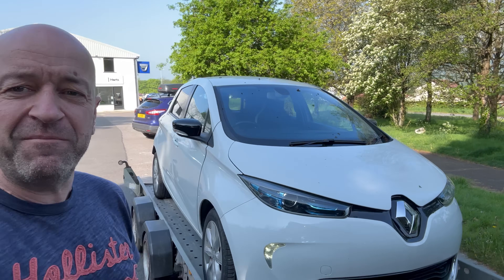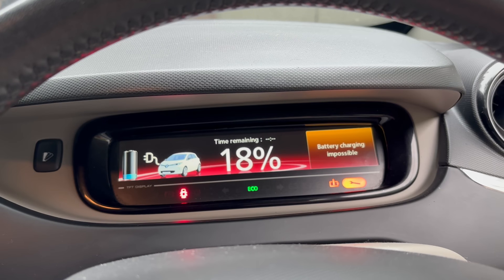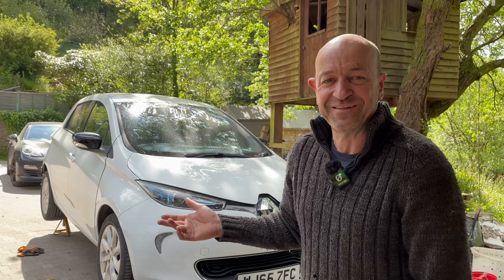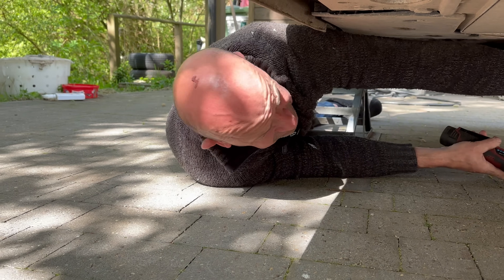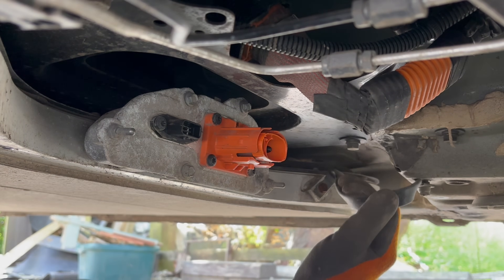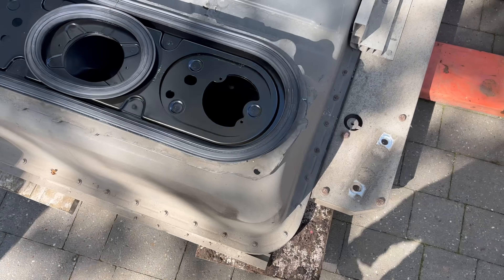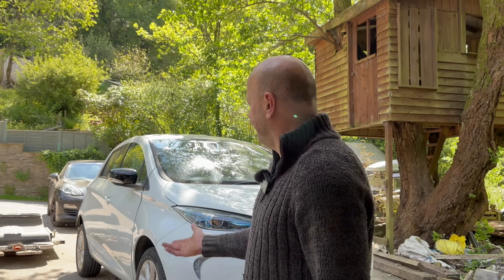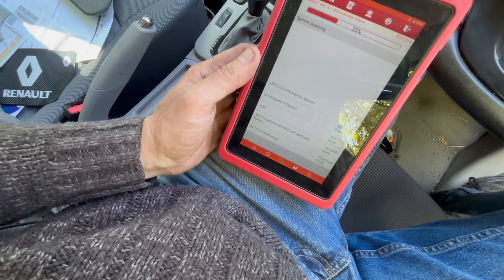EV Battery REMOVE and FIT in less than 30 MINS – ZOE Buy Back due to charging issues :(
I sold the first Zoe I repaired but the owners had charging issues after a couple of weeks - They sent it to Renault who spent a day looking at it at with nothing conclusive to show for it!

So I've bought it back with a view to either fixing or using it to fix the other one!

In this video ill have a poke around but the temptation to try a full battery swap proved to much!

00:00 Collecting the ZOE from RENAULT
00:36 Trying to Charge
01:07 Renault 8 hours of effort (billed 4 hours labour)
02:10 Tripping Out my Elecy
03:40 Bought the ZOE back - Charged to 100% - But sidetracked in Battery fun!
04:50 A Cunning Plan
06:10 Removing a Traction Battery
11:10 A 10 Min Job?
12:00 Install a Traction Battery
13:50 Swapping the 12V Battery
15:10 The Other Car LIVES
16:00 Battery Failure (IPHONE)
16:20 The RENAULT FLUENCE ZE - Battery Swap
17:00 30 Min Countdown Time Lapse - Remove and Fit a ZOE Battery